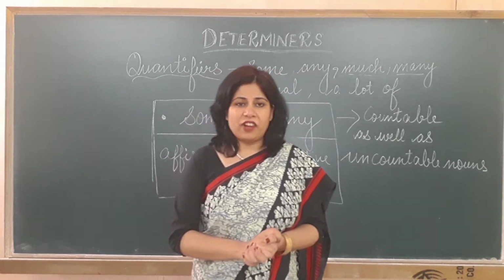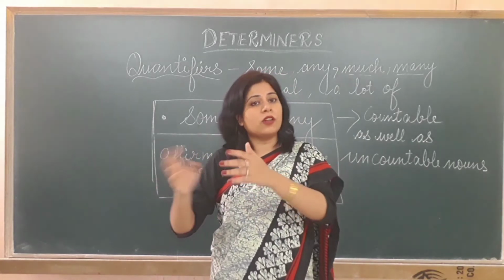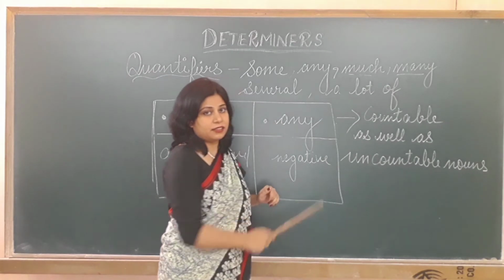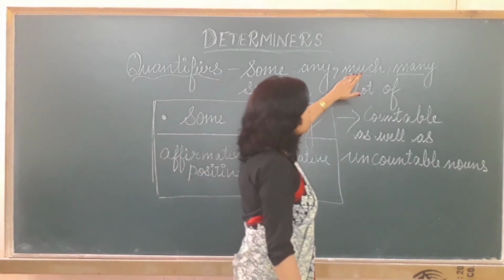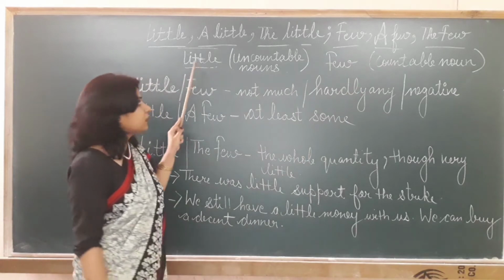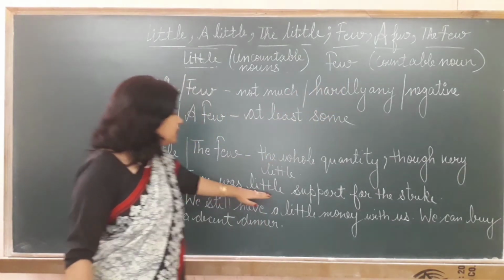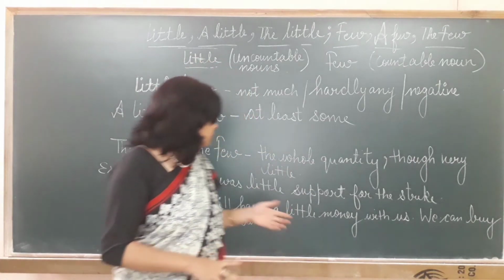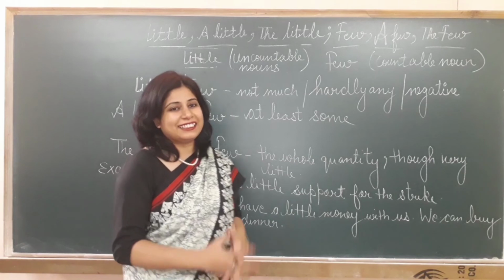Determiners ...Quantifiers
Quantifiers explanation of Few a few the few little a little the little